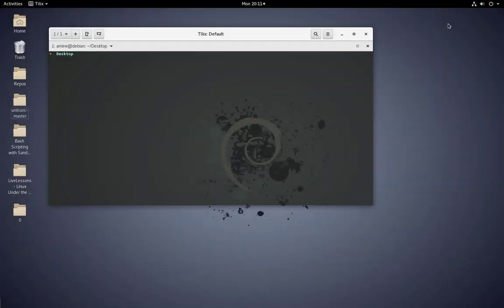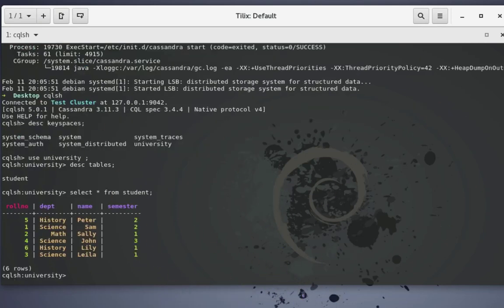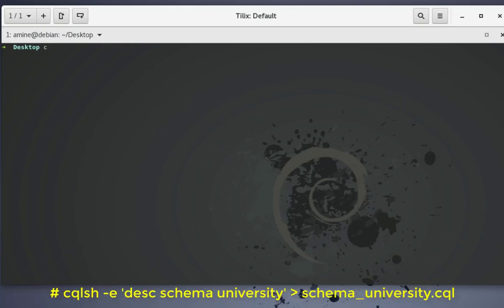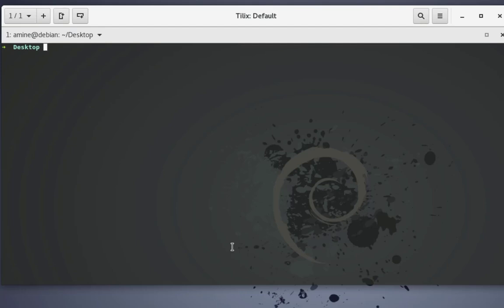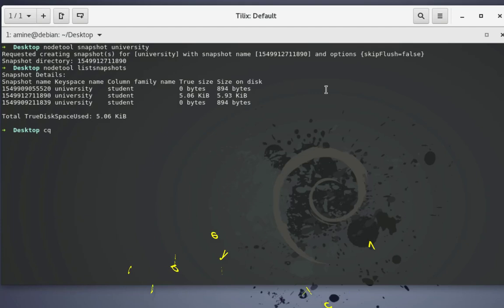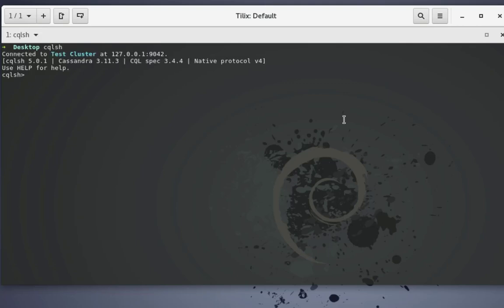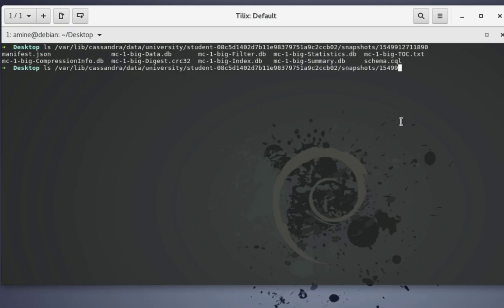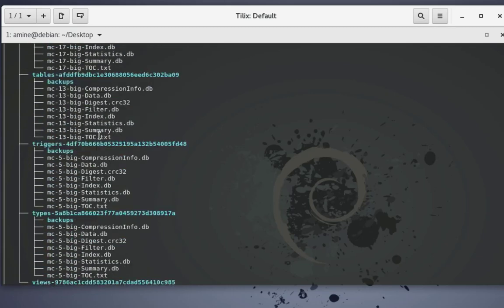How To Backup And Restore A Cassandra Keyspace In Linux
How To Backup And Restore An Apache Cassandra Keyspace In Linux

Cassandra is a distributed database management system. In Cassandra, data is replicated among multiple nodes across multiple data centers.
Cassandra provides nodetool utility which is a command line interface for managing a cluster. The nodetool utility gives a useful command for creating snapshots of the data.